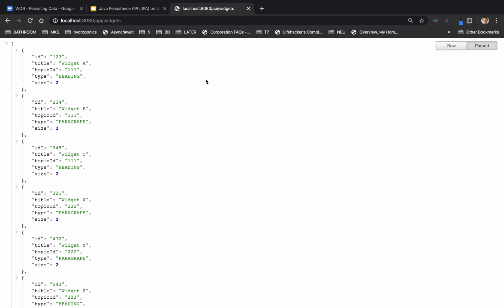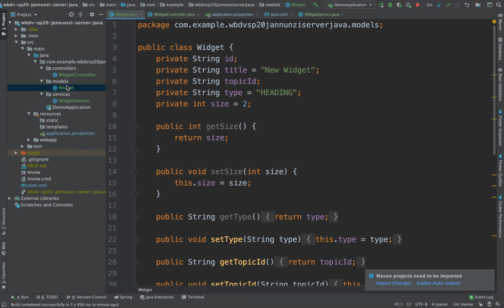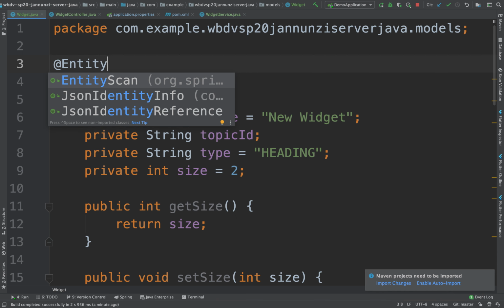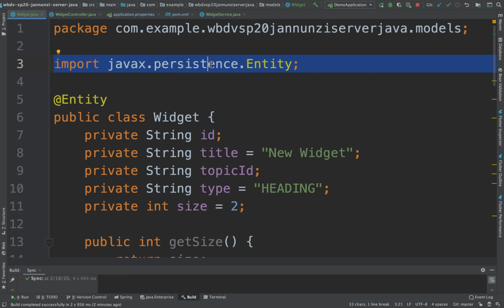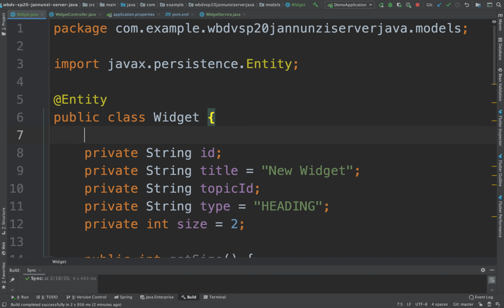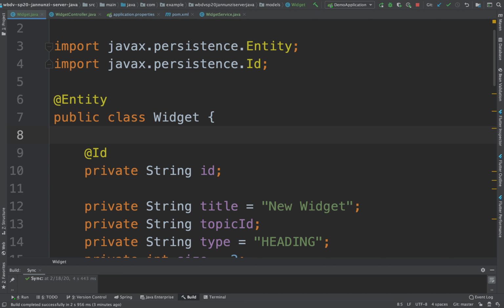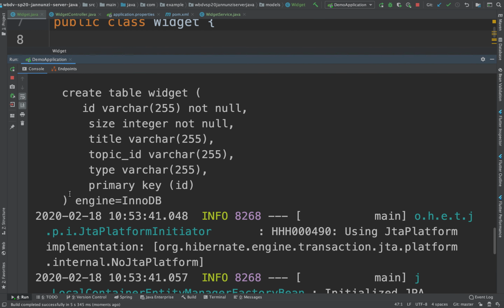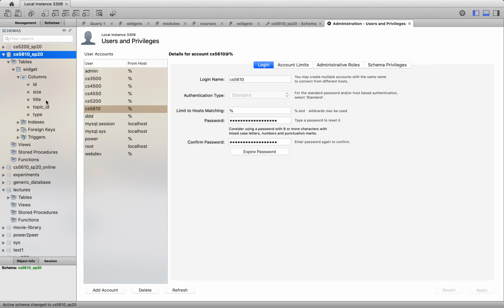cs5610 sp20 71004